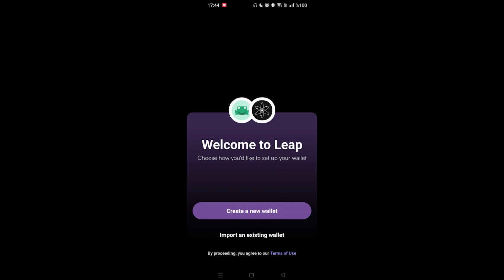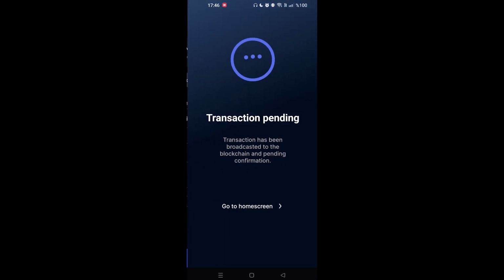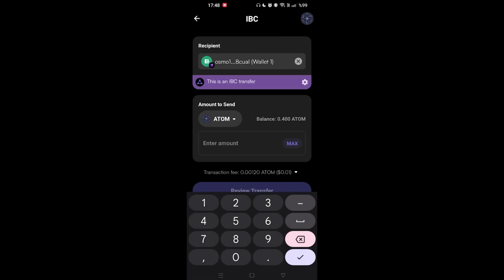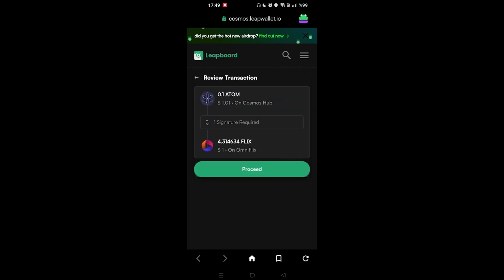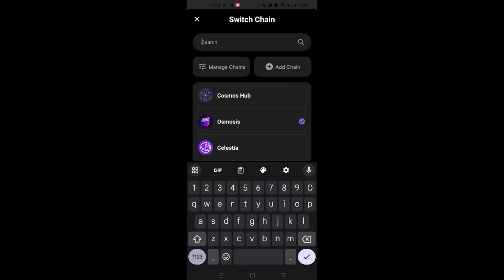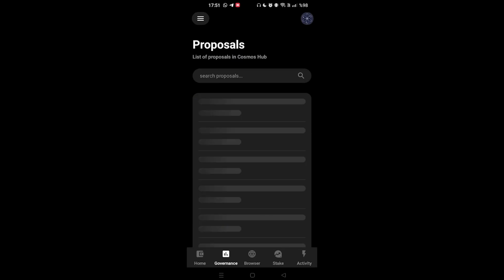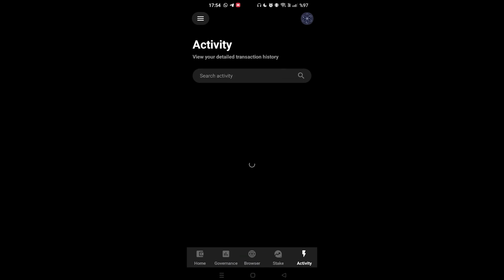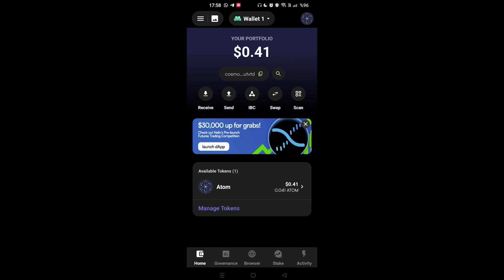Leap Mobile Wallet Setup & Full Tutorial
▶️ Leap Mobile Wallet Setup - Guide for Cosmos Chains, Staking, Voting & Claiming Rewards
In this video, we show step-by-step how to set up and use the Leap Wallet for Cosmos chains, as well as how to stake and vote.

❓ What is Leap Wallet?
Leap Wallet is a user-friendly blockchain wallet developed for the Cosmos ecosystem. It supports the IBC protocol, facilitating cross-chain transactions and offering users a secure way to manage their assets.

🔗 Social Media Accounts:
▶️ Leap Wallet Twitter:

🎥 Prepared by:
Aria

🔔 We look forward to your comments to improve our videos. Thank you for your likes and shares.

It is important to do your own research when making investment decisions. The accuracy or validity of the information in this video is not guaranteed. Our channel cannot be held responsible for any losses that may arise from transactions based on this information.